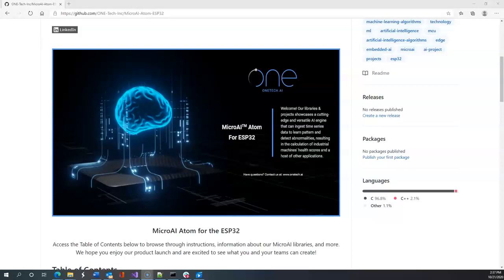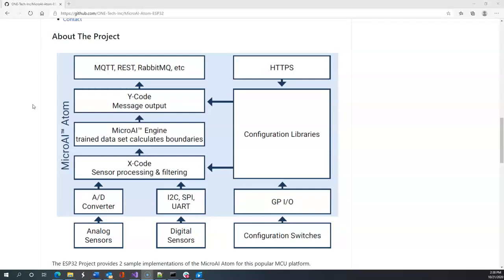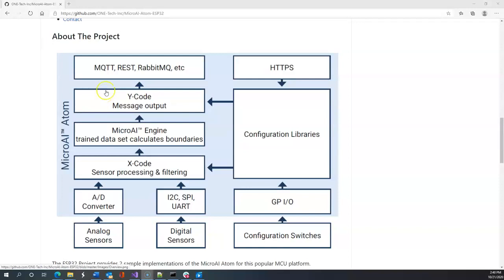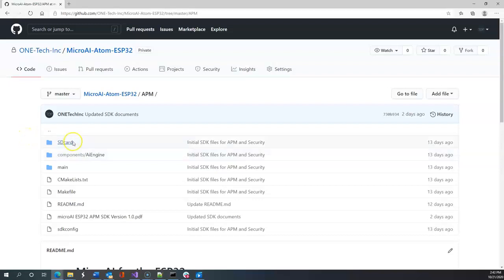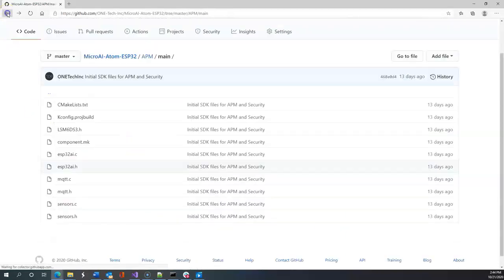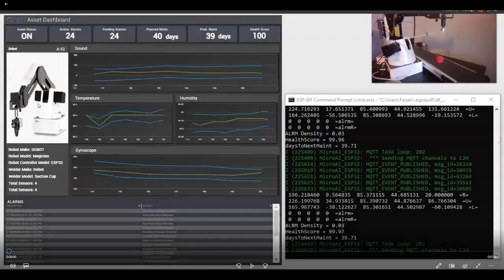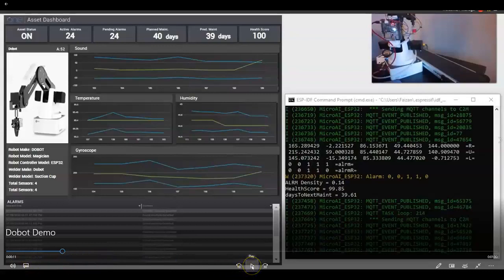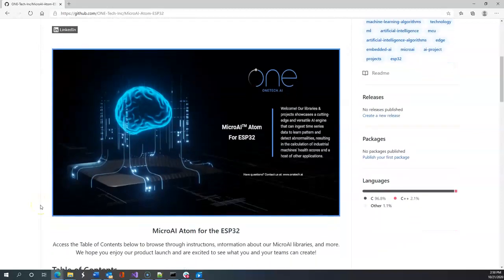MicroA AtomML for ESP32 | APM Tutorial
MicroAI™ Atom for ESP32 | APM Tutorial

MicroAI™: MicroAI™ is an AI engine that can operate on low power edge and endpoint devices. It can learn the pattern of any and all-time series data and can be used to detect anomalies or abnormalities, make one step ahead predictions/forecasts, and calculate the remaining life of entities (whether it is industrial machinery, small devices or the like).
This Video covers MicroAI as implemented in the APM use case. APM is defined below:
APM: APM stands for Asset Performance Management, but to put it simply, when we refer to APM what we are really saying is that we are attaching external sensors to our ESP32 device in order to monitor activity or entity.
MicroAI™ can be supported on any ESP32 based board. This SDK is tailored to the ESP-WROVER-KIT which provides an onboard Micro-SD card slot, LCD panel, and I/O expansion capabilities.
For APM, you will need some form of outside data from sensors. This SDK has been configured to interface with the following sensors:
• Grove - I2C High Accuracy Temperature Sensor - MCP9808
• Grove - 6-Axis Accelerometer & Gyroscope
• Grove - Sound Sensor Based on the LM358 amplifier
These are just examples, but any sensor that connects via the supported communication interfaces will work. Note that the provided code that reads these sensors is disabled by default to allow the user to get their system operational even without the sensors.